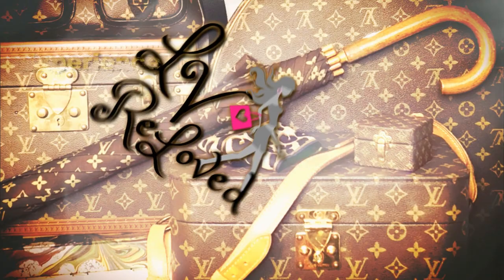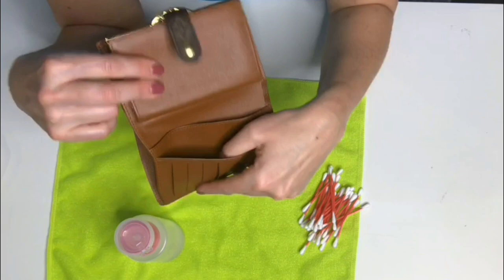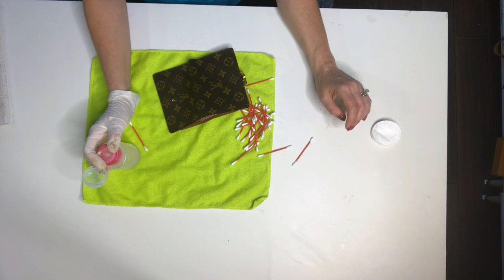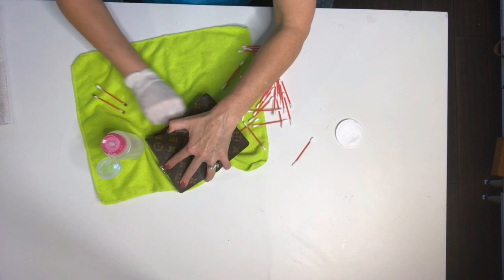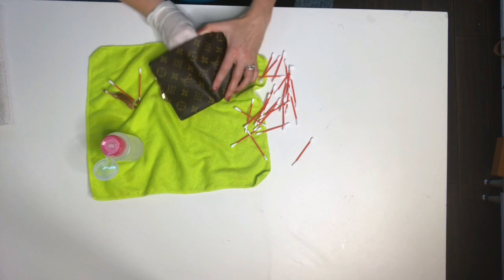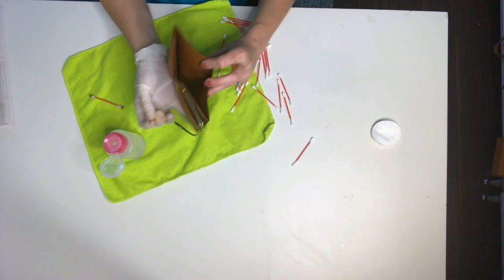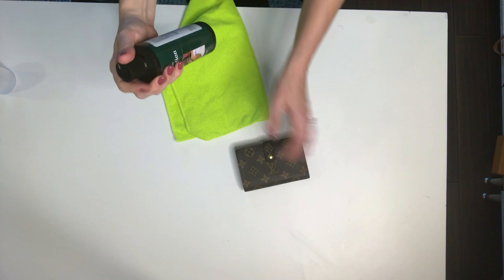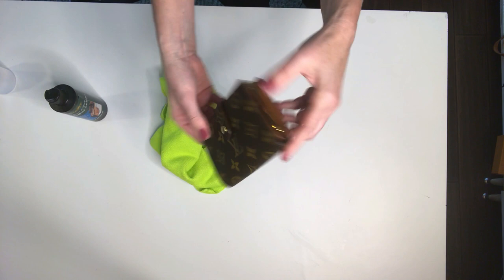Cleaning the Sticky, Peeling Interior Lining of VIntage Louis Vuitton French Wallet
Another version of one of my most-viewed videos. Certain linings inside vintage Louis Vuitton wallets deteriorate over time. Exterior of wallet is in amazing condition. Add vintage to your LV collection. A beautiful classic style that will last for the next generation!

For over 30 years I have been collecting, researching and dreaming of Louis Vuitton...and many of you out there are right there with me...addicted, obsessed and haunted with this classic luxury. My "hobby" has left me with a community of friends/connections allowing me to  swap, sell, buy and consign.
Fellow LVoers, can enjoy the luxury of quality vintage Louis Vuitton. Pre-loved, vintage Louis Vuitton is superior in quality and most styles are retired, rare and HTF!
All Louis Vuitton available is authentic...proof provided with purchase. My experience combined with trusted sources and 3rd party authentification...rest assured you are buying the real thing!